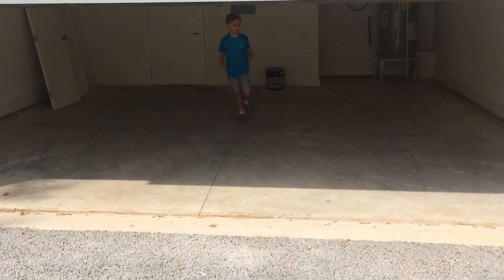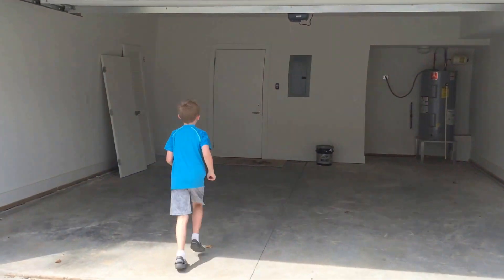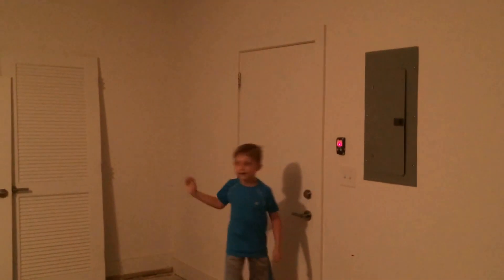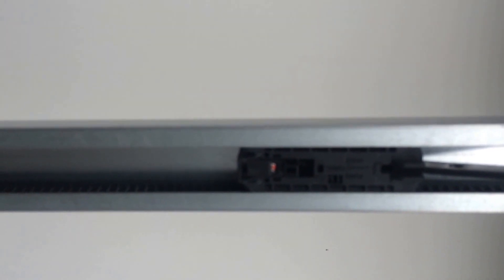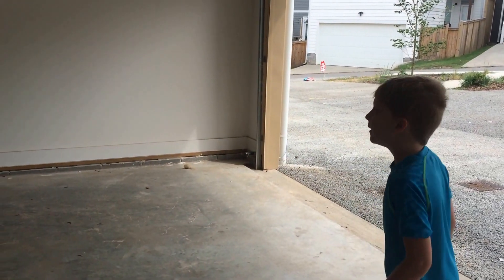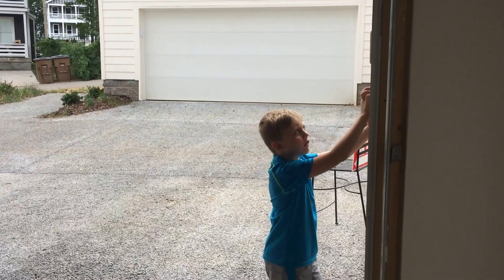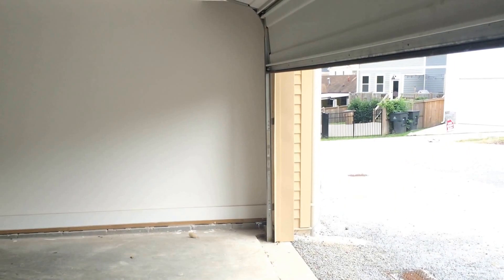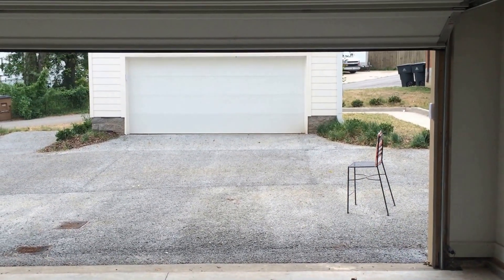Genie Professional Line Model 3024 at an Open House